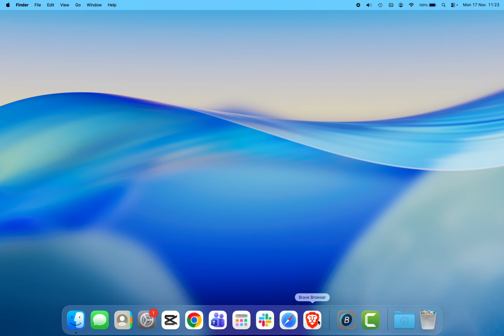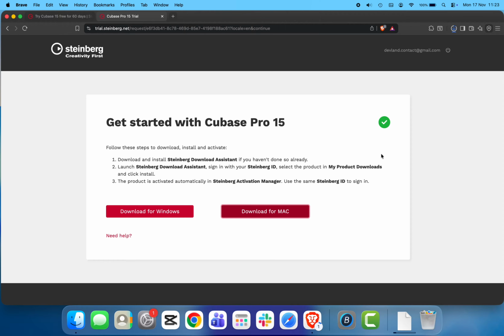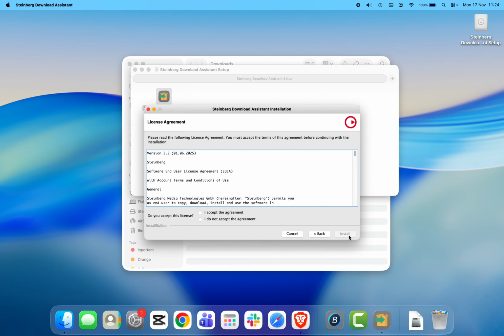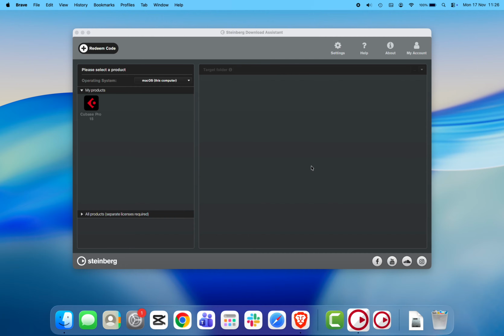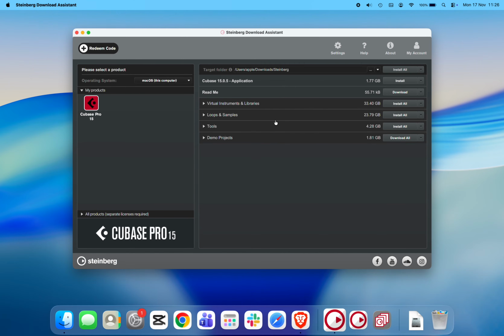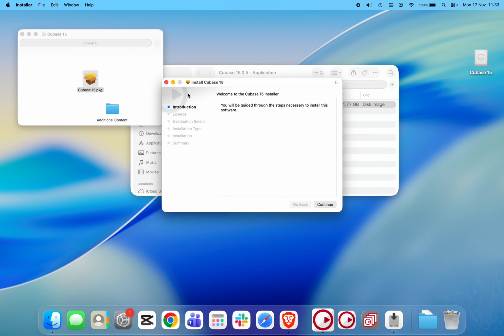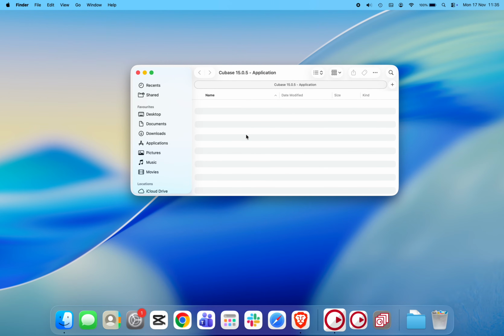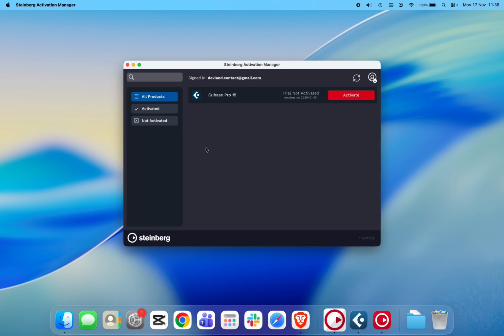How To Download and Install Cubase Pro on Mac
How to download and install Cubase Pro on your Mac